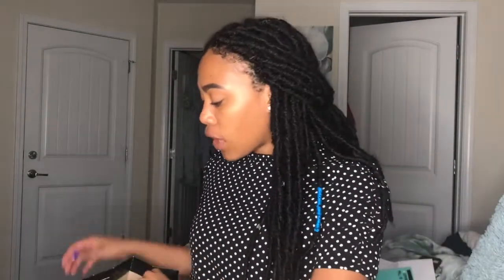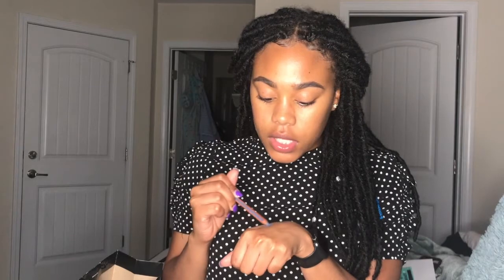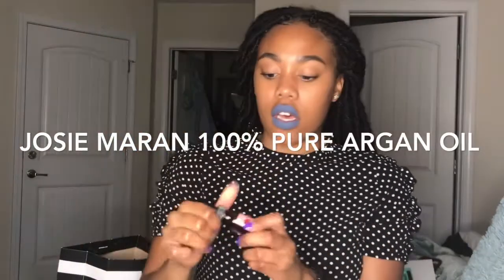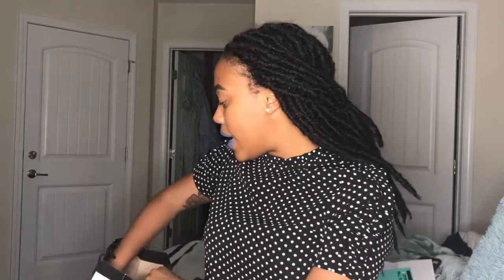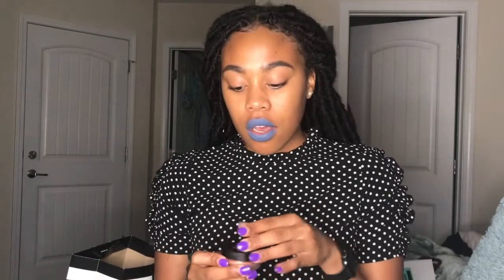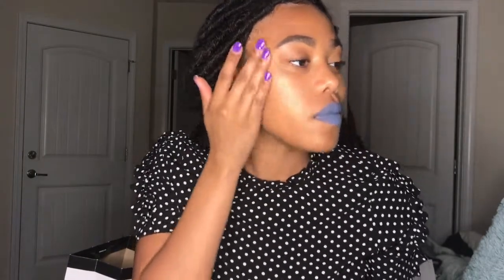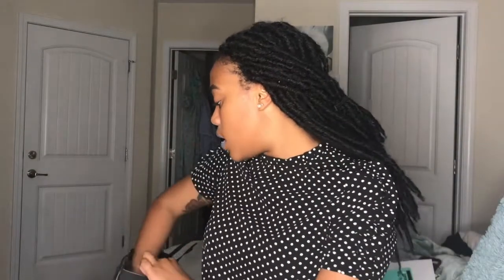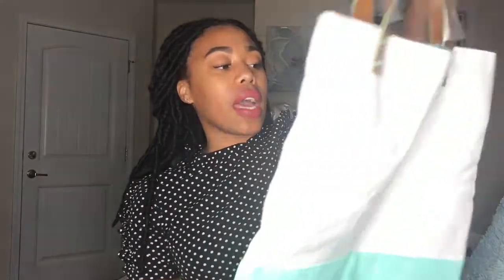SEPHORA GRATIS HAUL #3 // CHEYENNE MONET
Hey guys!, This video is all the goodies I got for gratis last month. I know it is a little late, but they gave us our gifts late this time around.

The Sephora lipstick is $8.
The Josie Maran Argan oil full size is $48.
The Murad moisturizer is $60.
The MUF liner is $18.